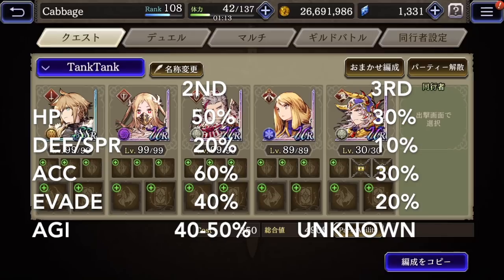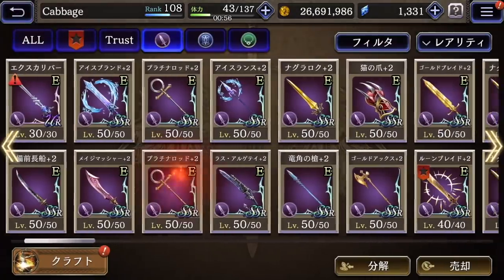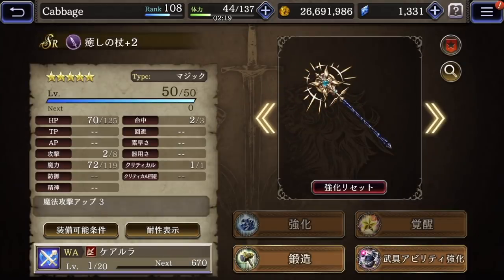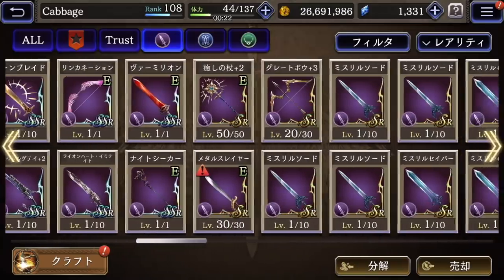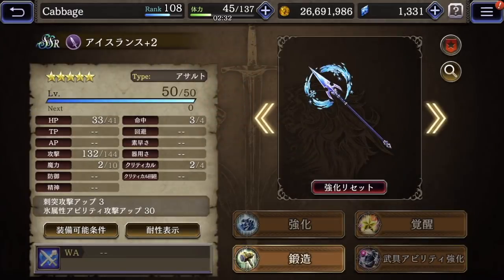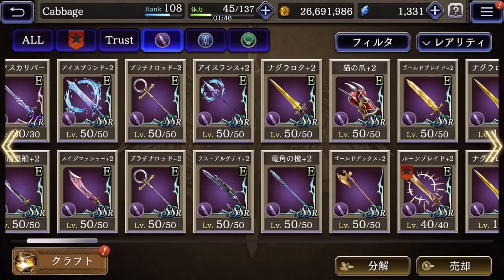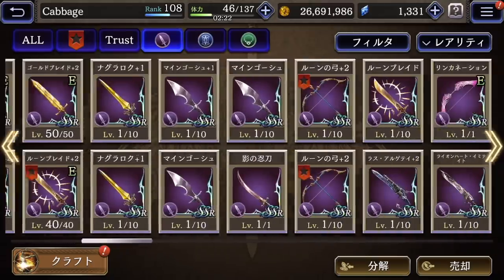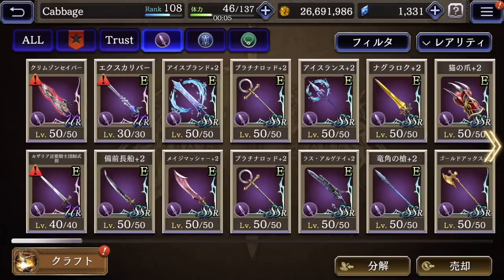War of the Visions - Weapon Overview + Stat Stack Breakdown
Cutting a swath through the land of Leonis. Today: continuing our 2nd look at the craftable weapons.